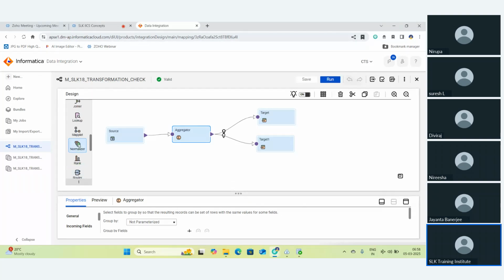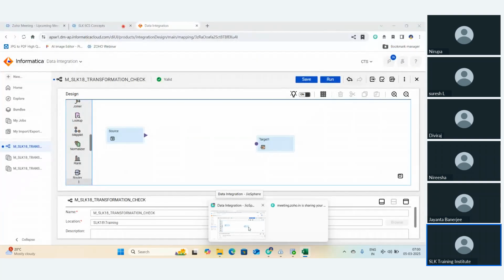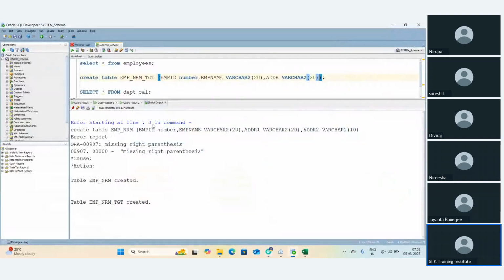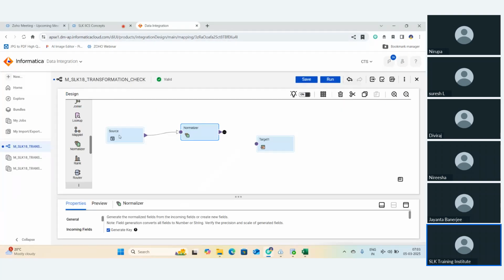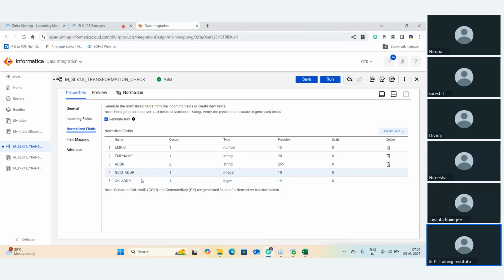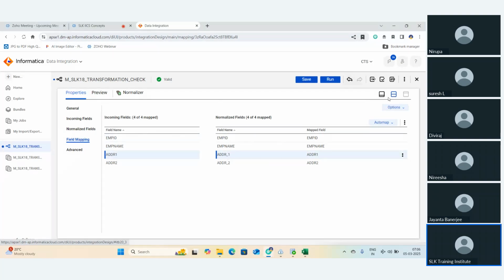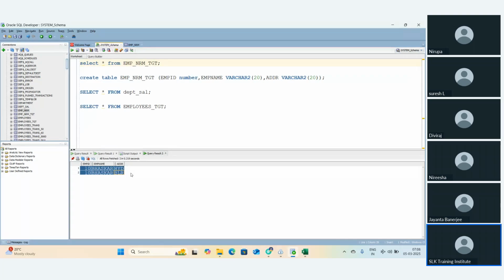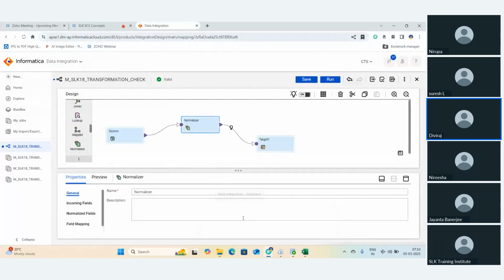SLK_18 22 Normalizer Transformation